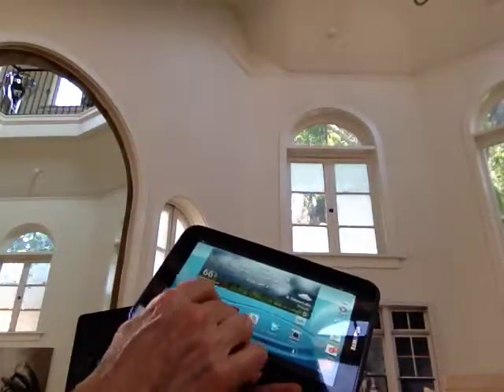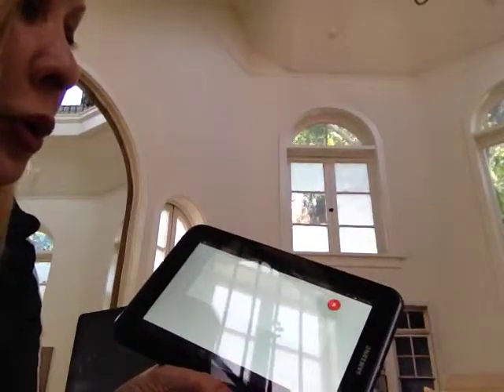Part 4 - Samsung Galaxy Tab 2 7.0 Getting Started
For beginners continued - more basics on initial apps and orientation. Includes very initial intro to using Skype, Galaxy Tab 2 camera, voice commands to search internet, google talk. Good for true beginners, including seniors just learning the technology.